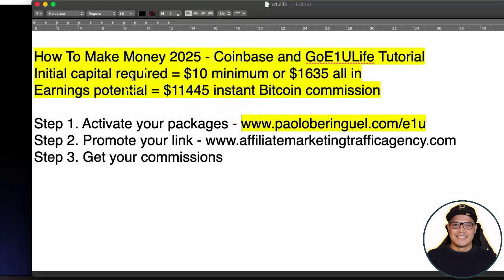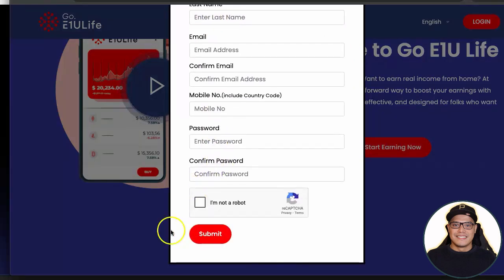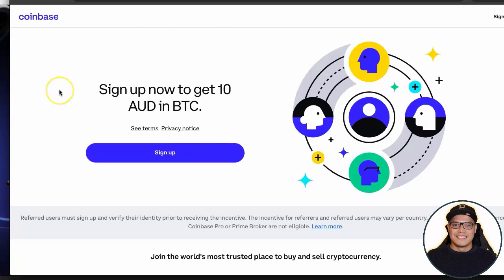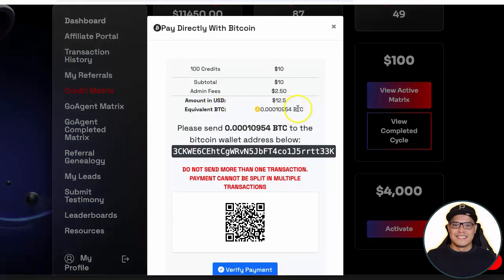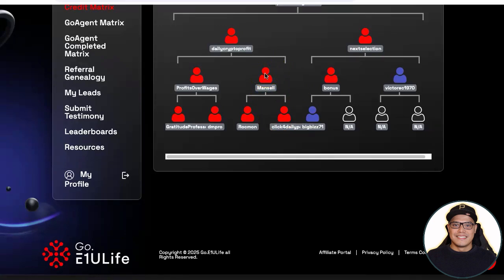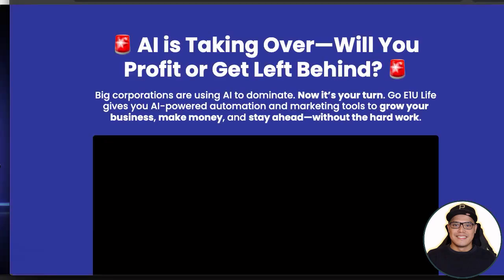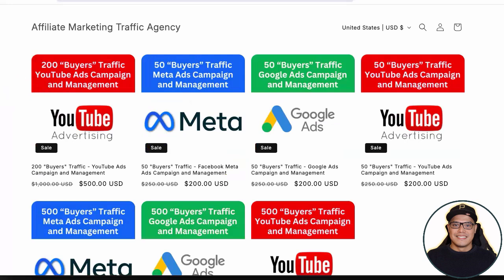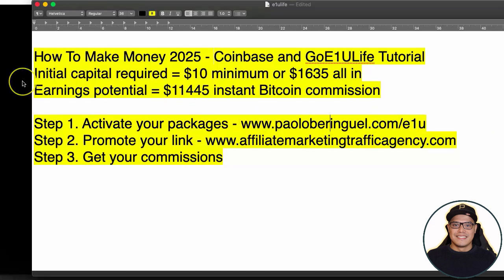Coinbase and GoE1ULife Tutorial | How To Make $12000 in 10 Days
In this tutorial, I'll show you how to make money online using Coinbase and GO E1U Life. Follow these steps to earn money and start building passive income. All the links are in the comment section